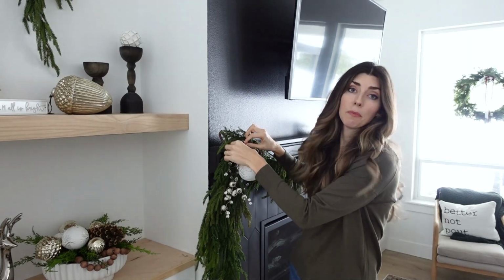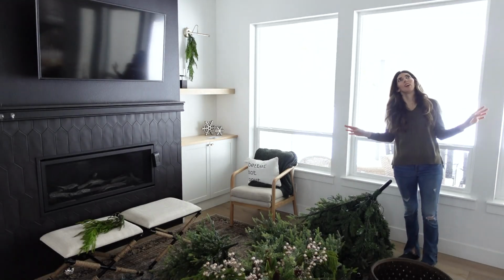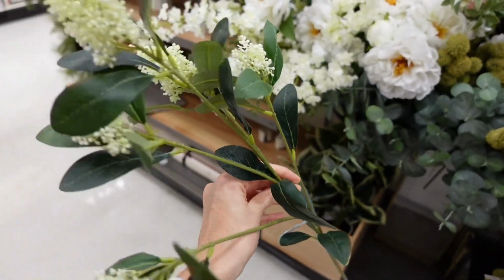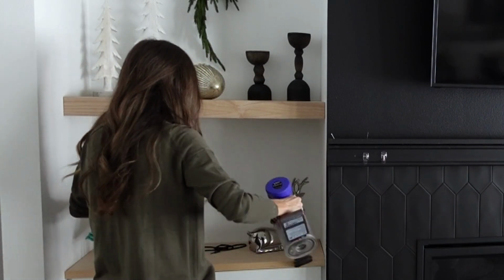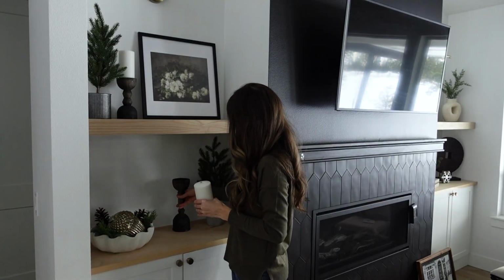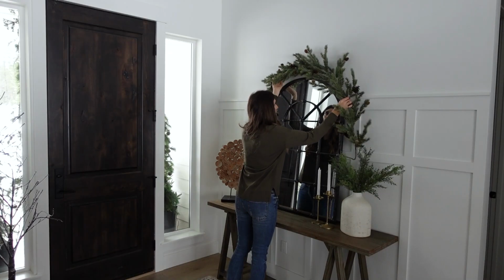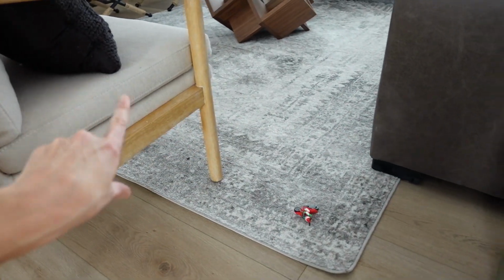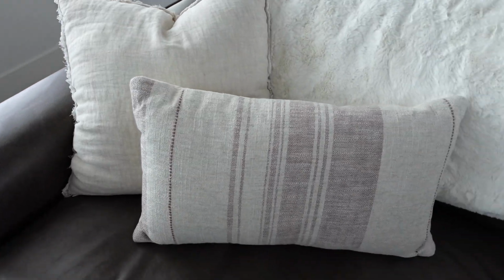Winter Decorate With Me 2023 / Decorating after Christmas / Styling New Target Decor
Winter Decorate With Me 2023 / Decorating after Christmas, sharing easy decorating ideas for Winter & Styling New Target Decor! I let the outside dictate how I decorate for the seasons.
Follow me on LTK (makes shopping easier)

dark rug
light rug
coffee table
large white vase
small white vase
marble candle holders
Leather sofa ONSALE
black chair
side chairs
side table
fireplace stools
fur pillow
linen similar
beveled fur
Side accent table
Cream and maive pillow

shelf decor
small trees
picture light
wavy bowl
rustic hole vase
darker color option
On Sale greenery
spring stems

console table
candle holders
new candle holders
faux candles
NEW vase
round basket tray

New green stool
Green chair
Small sofa launched today

Entryway table
arch mirror

Tree bag

corded vac